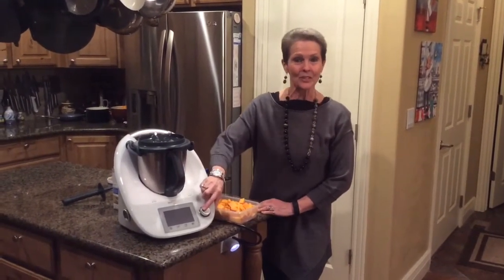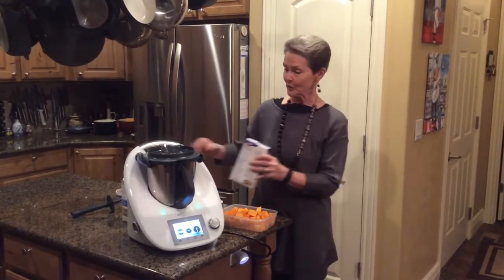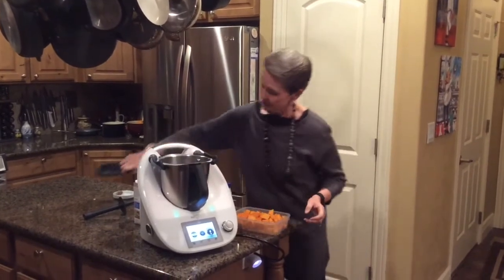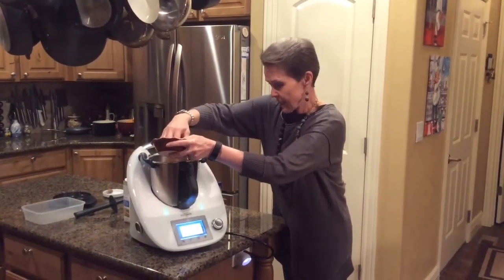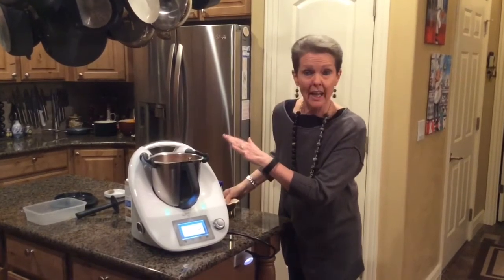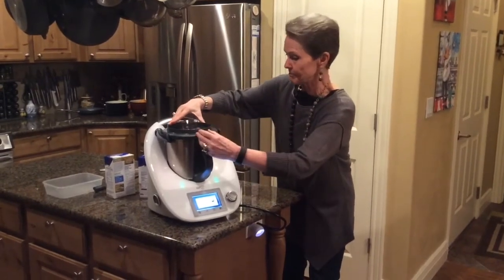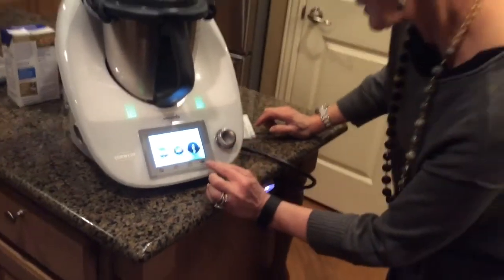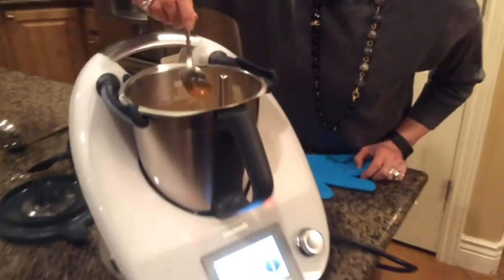Thermomix USA TM5 Sherri Clark Thermomixing her delicious savory Butternut Squash Soup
Sherri Clark Thermomixes a delicious sweet and savory Butternut Squash Soup in her new 110 volt Thermomix TM5